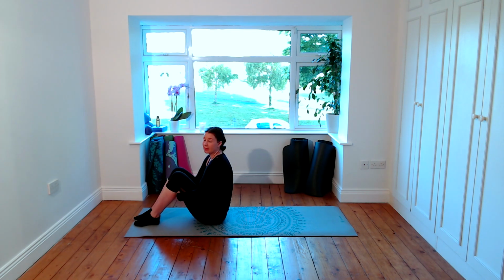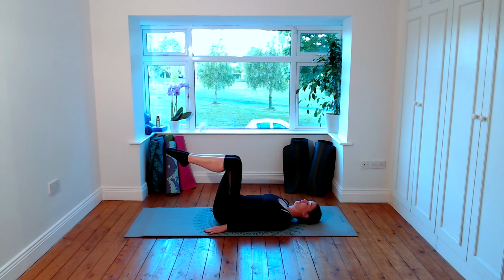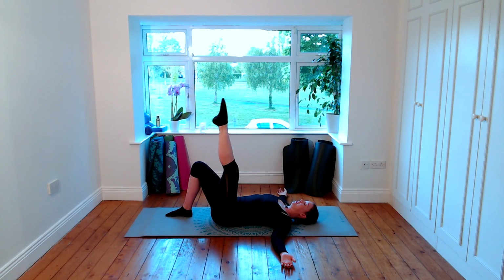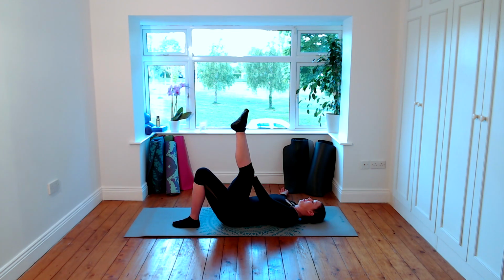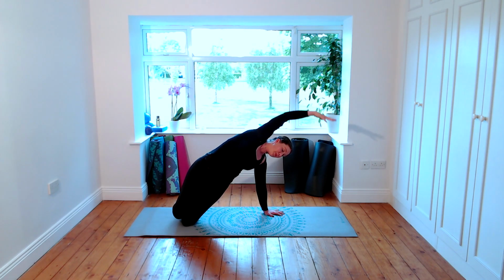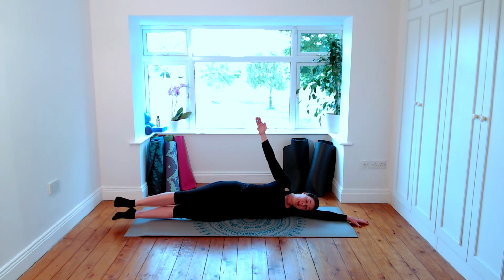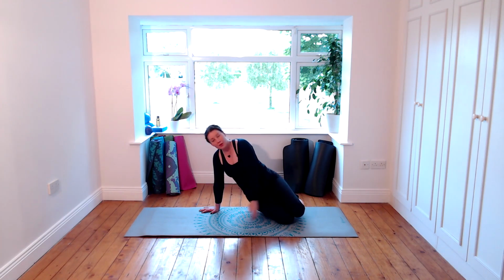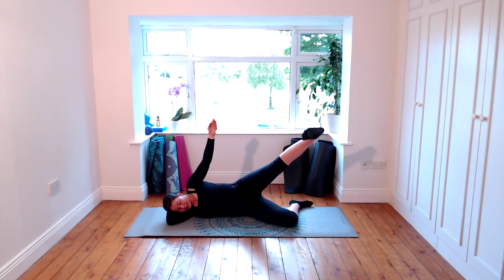SNC Pilates - Pilates at Home Sessions - Session 21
for more of my online classes.

Due to COVID-19 my Pilates classes in Dublin 15 have been cancelled for the time being. To help keep you active at home, I'll be releasing a series of videos that you can follow along with!

Here is a 25 minute Pilates session to start your day.

Stay safe,
Sinéad.